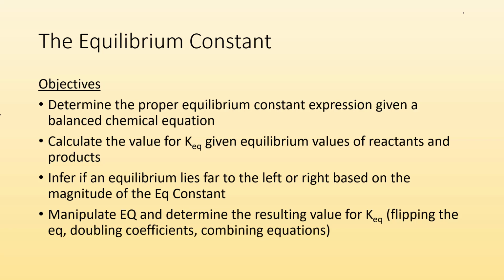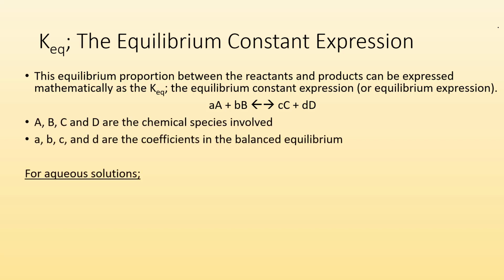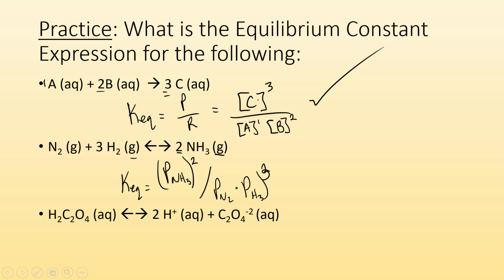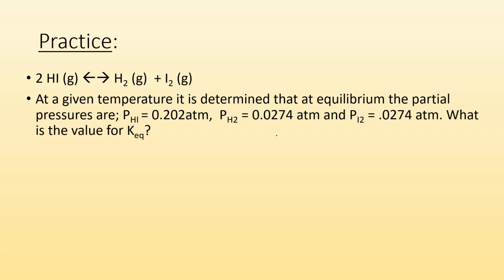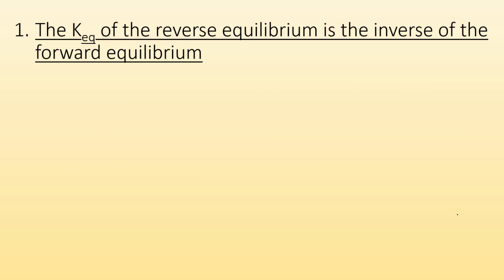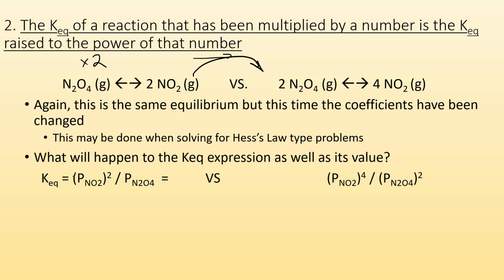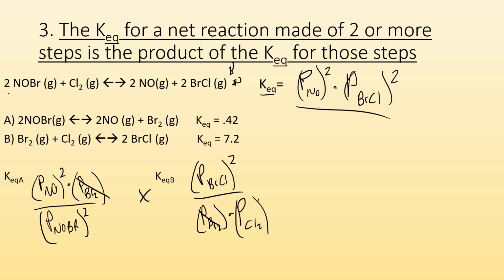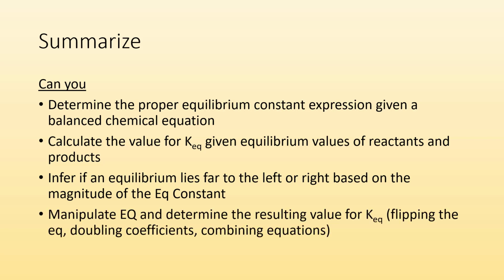The Equilibrium Constant (Keq)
Objectives
- Determine the proper equilibrium constant expression given a balanced chemical equation
- Calculate the value for Keq given equilibrium values of reactants and products
- Infer if an equilibrium lies far to the left or right based on the magnitude of the Eq Constant
- Manipulate EQ and determine the resulting value for Keq (flipping the eq, doubling coefficients, combining equations)